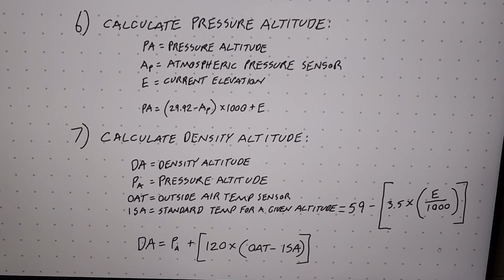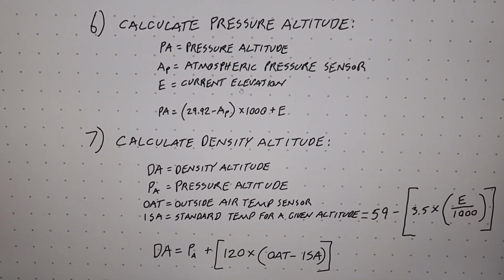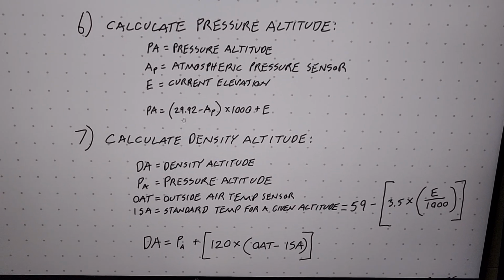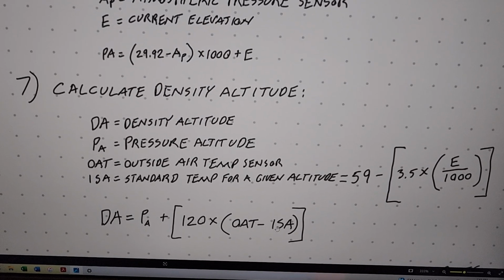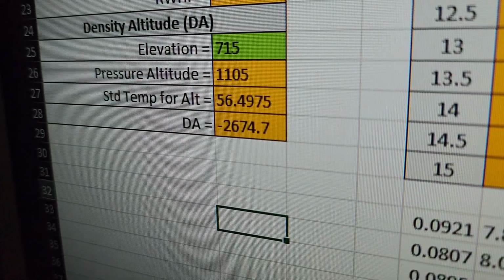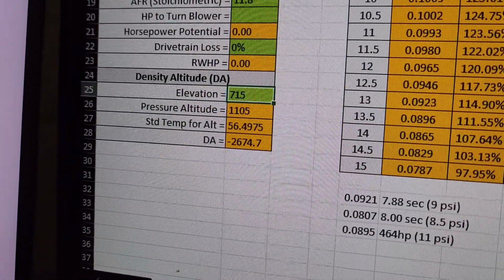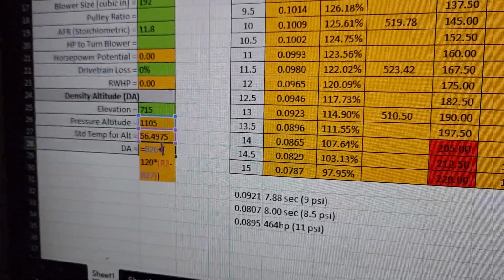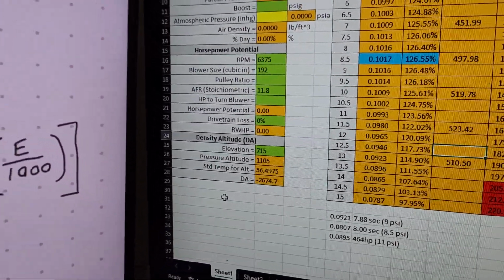Does Density Altitide (DA) help us tune our engines?